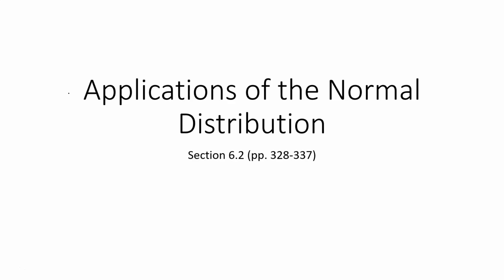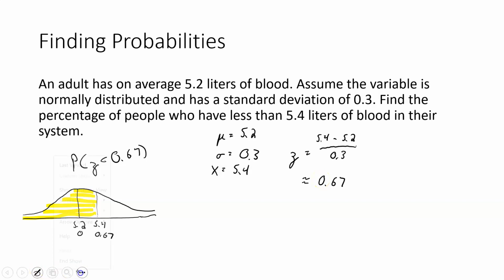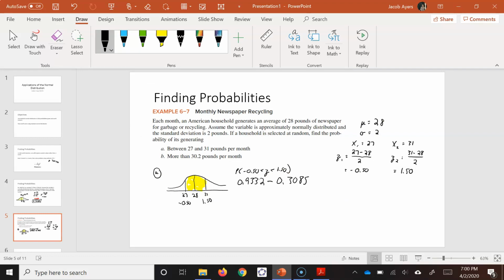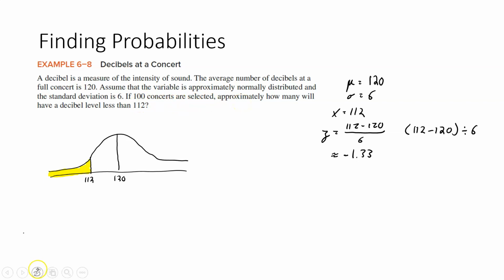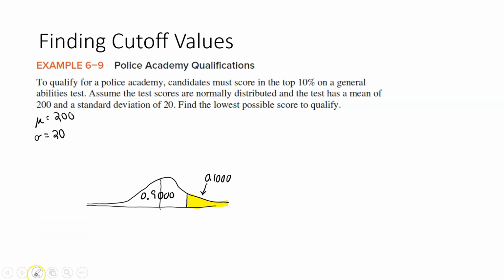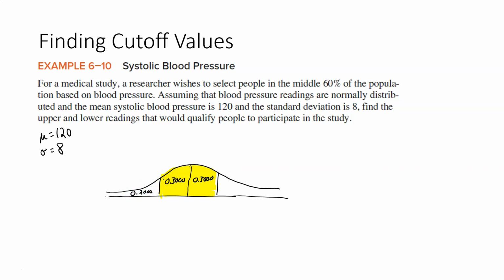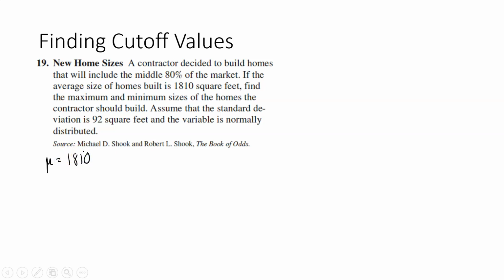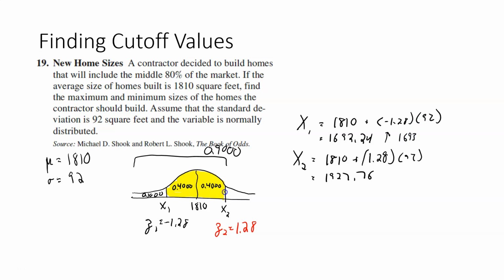MAT 110 Section 6.2